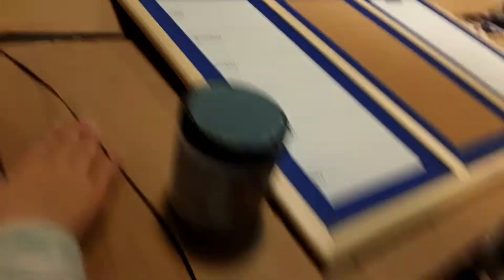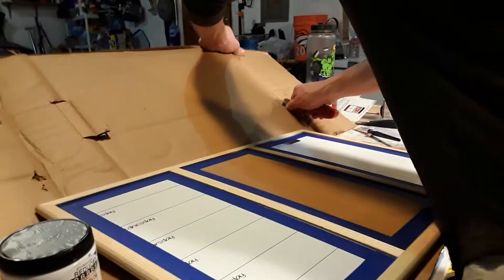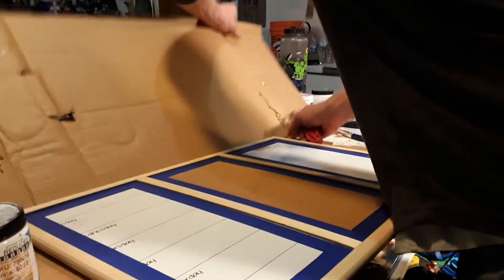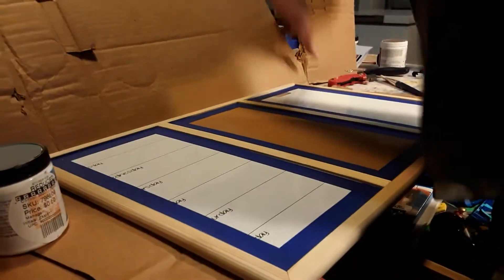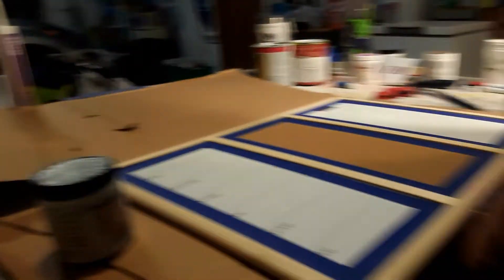Crafting With My Dad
painting my new chore chart